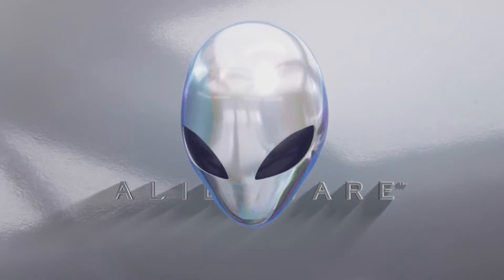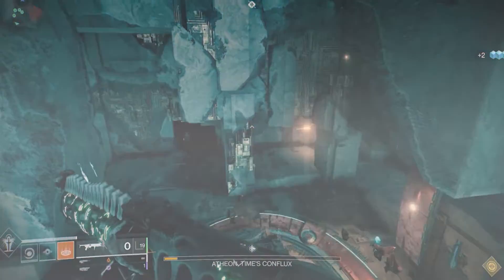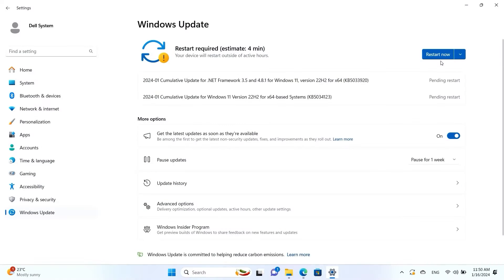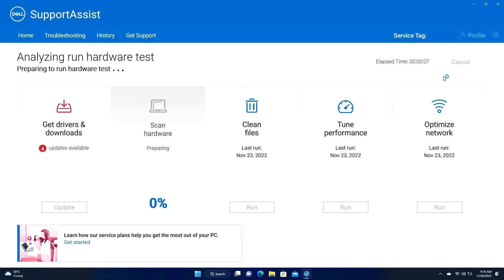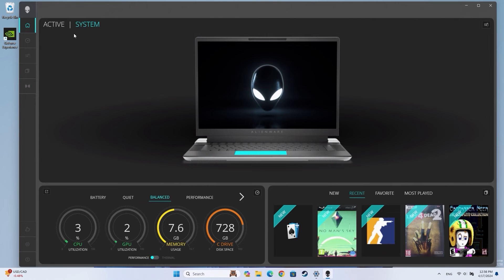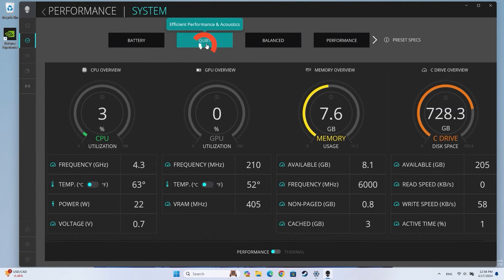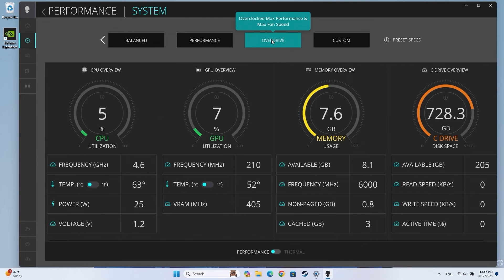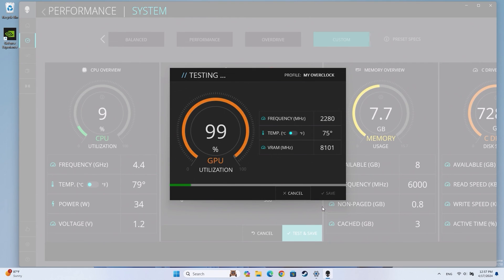Alienware gaming pc environment and optimization tips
👽ALIENWARE TUTORIAL👽
Updating your system , cleaning your computer regularly and playing in a well ventilated area to facilitate hot air exhaust flow , are all great practices or recommendations to best optimize your Alienware system and keep it running in optimal conditions and top shape

0:00 Intro
0:08 Tips for a good hot air exhaust
0:43 Windows update
1:40 SupportAssist system optimization and drivers upgrade
2:35 Performance presets with thermal profiles
4:59 Outro

👽USEFUL LINKS👽
Maximizing your Gaming Performance